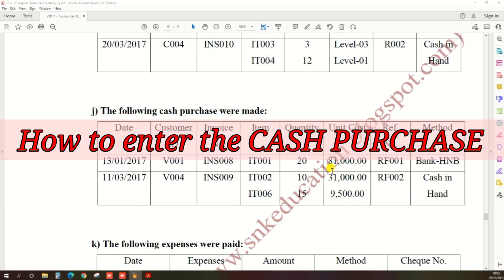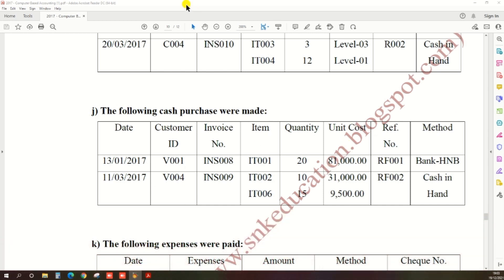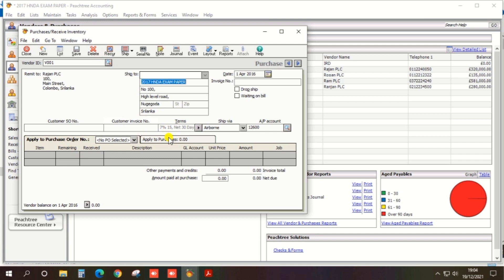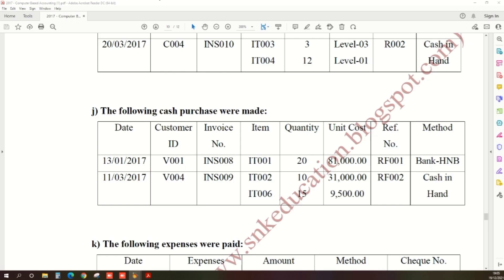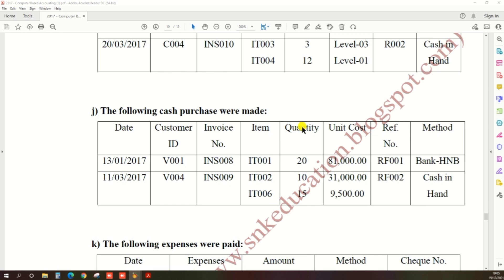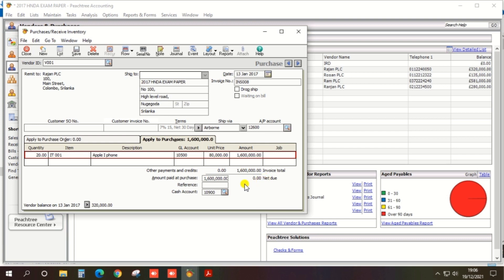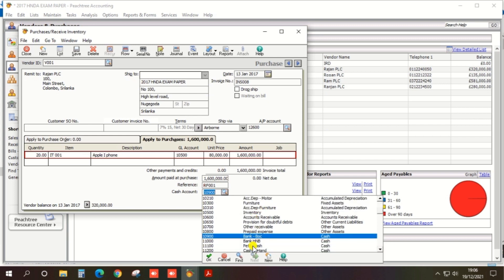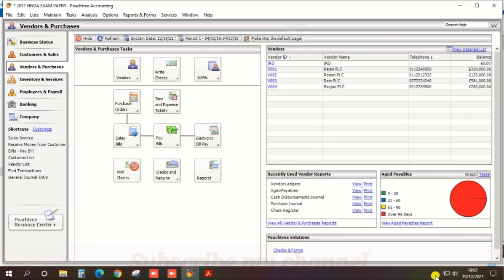2017 || Cash Purchase || Computer base Accounting || HNDA || English + Tamil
This video will explain that how to enter the CASH PURCHSE in Peachtree base on 2017 HNDA Computer base accounting.